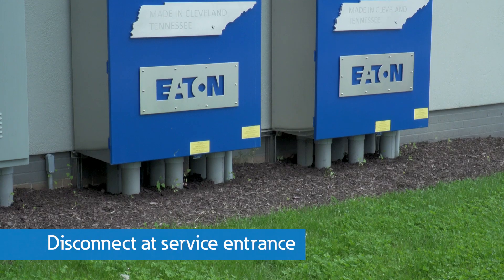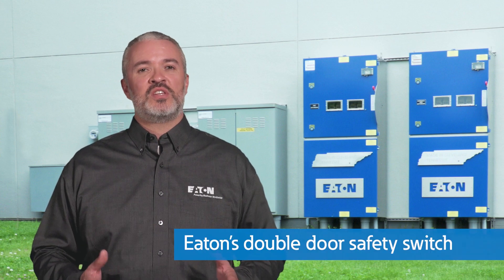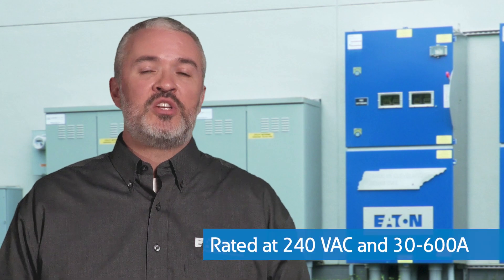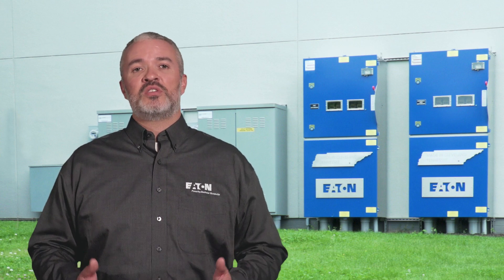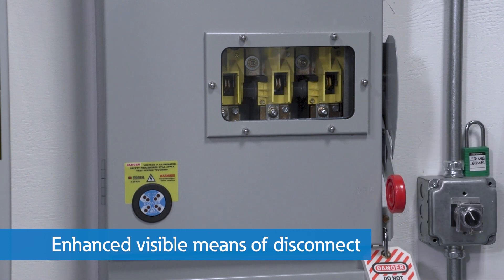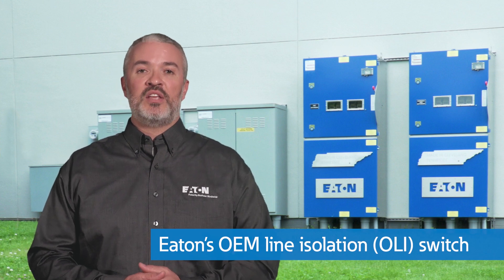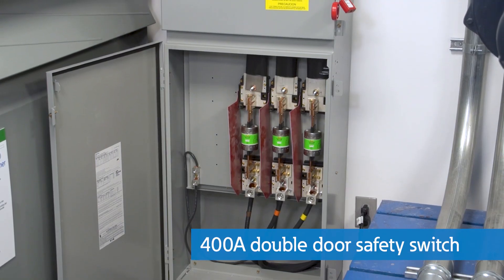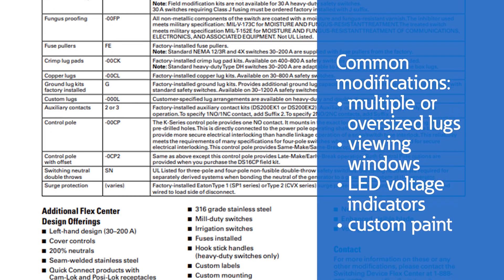Safety switches - featuring the double door safety switch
In today’s world it’s a high priority to create a safer environment for everyone close to and working on electrical equipment. With this intention, safety switches have evolved to offer more robust protection for equipment and personnel. Safety switches are a common disconnecting means for service entrance and motors, while simultaneously providing motors with fault protection.

Erik Hurd, Senior Power System Experience Center (PSEC) Engineer, explains types of safety switches and National Electrical Code (NEC) article 430.102B that necessitates them.
Erik goes on to discuss Eaton’s compartmentalized fusible safety switch, the double door line isolation switch. This enhanced switch is a two-door design that places an emphasis on safety. Within the enclosure there is an internal barrier that separates the upper switching compartment from the lower fuse compartment. This allows operators to access the fuse compartment without any exposure to line-side power, providing enhanced safety during fuse replacement.
Erik also demonstrates Eaton’s OEM line isolation switch which provides an external disconnecting means for industrial control panels. This panel also allows an operator to access the control panel without exposure to the line-side voltage. This results in enhanced safety and allows for reduced PPE, as well as improves worker dexterity and mobility.

Learn more about Eaton’s full line of general-duty, heavy-duty, double-throw, hazardous area, and innovative new products for a vast variety of applications

00:00 Intro
00:44 NEC article 430.102B
2:00 Types of safety switches
04:08 Double door line isolation switch
06:08 OEM line isolation (OLI) switch
07:43 Eaton Switching Device Flex Center